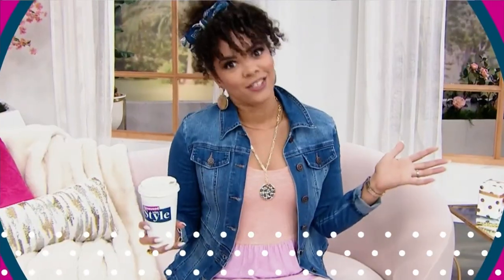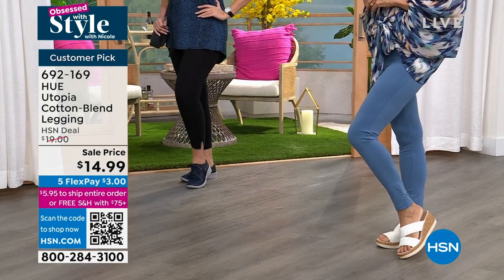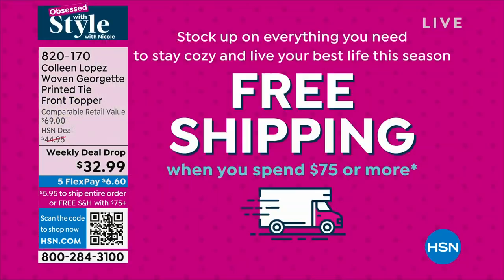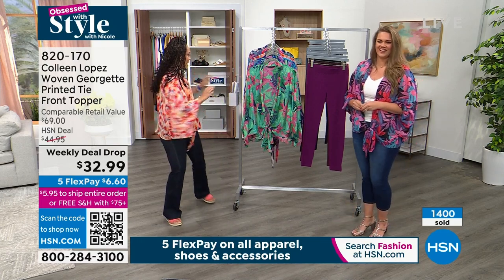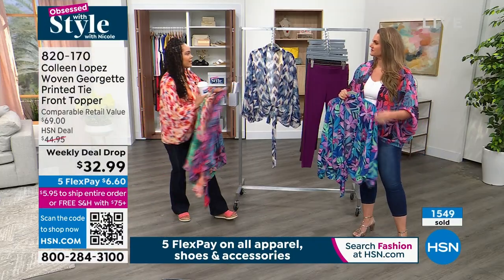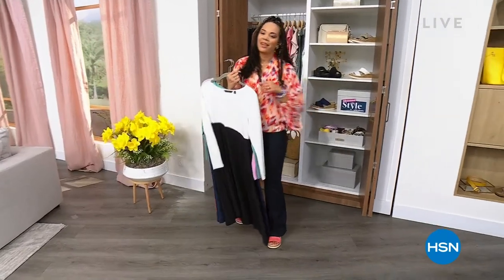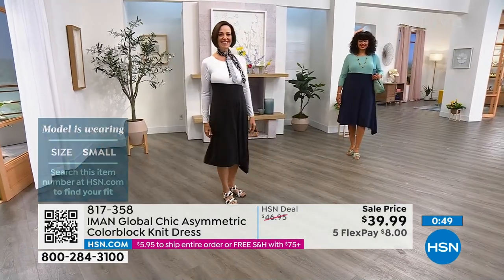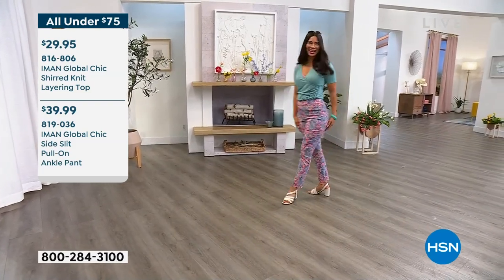HSN | Obsessed with Style with Nicole 03.09.2023 - 09 AM